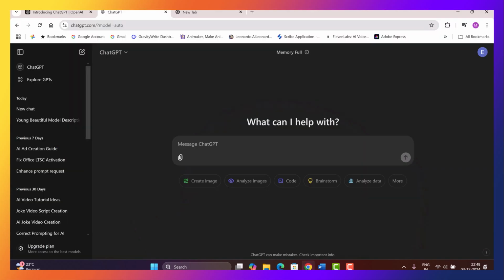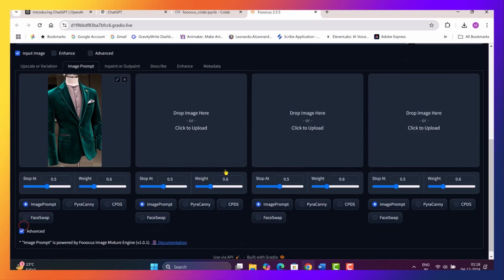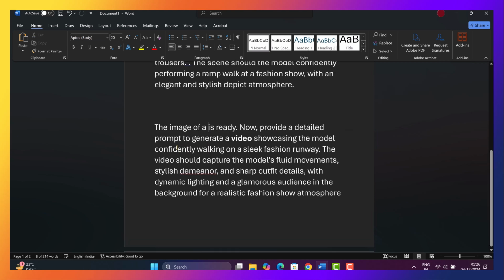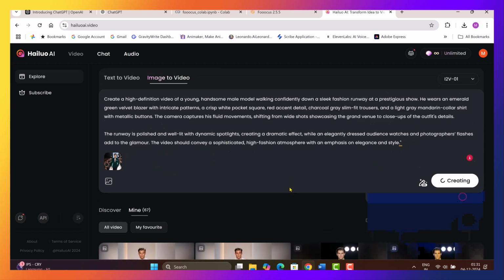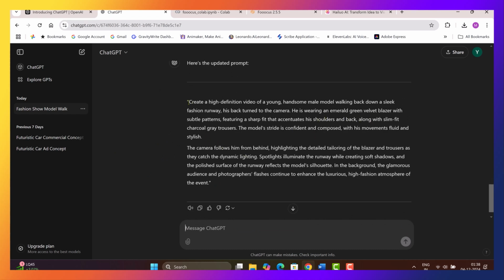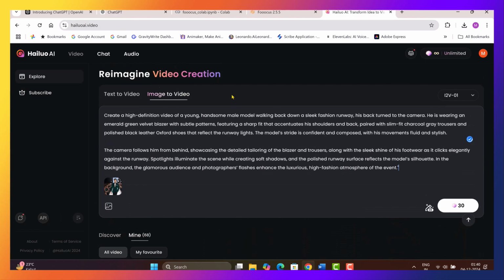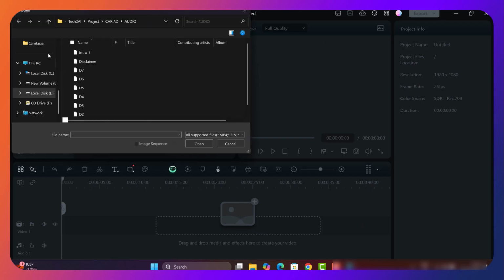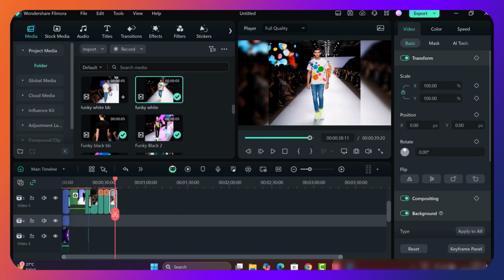The AI Revolution Taking Over Fashion Shows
Turn Static Images into Fashion Show Videos with AI Tools | Step-by-Step Guide 2024 | AI-Powered Ramp Walk Tutorial

Transform your fashion game with cutting-edge AI tools! In this tutorial, I'll show you how to convert static images of your designer outfits into stunning fashion show videos. Whether you're a fashion entrepreneur, content creator, or digital store owner, this step-by-step guide will help you showcase your designs in a way that captivates your audience.

What You'll Learn:

Generate realistic models wearing your designs
Create dynamic ramp walk videos with AI
Enhance your visuals with music and editing
This guide is beginner-friendly and uses free AI tools to achieve professional results. Watch now to bring your designs to life!

Prompt to generate image: Analyse the given image and provide a detailed prompt showcasing a young, handsome male model wearing the cloths in the image, paired with suitable trousers.  The scene should the model confidently performing a ramp walk at a fashion show, with an elegant and stylish depict atmosphere.

Prompt to generate image to Video : The image is ready. Now, provide a detailed prompt to generate a video showcasing the model confidently walking on a sleek fashion runway. The video should capture the model's fluid movements, stylish demeanor, and sharp outfit details, with dynamic lighting and a glamorous audience in the background for a realistic fashion show atmosphere.

Direct Prompt to make the Model turn back and walk:
Create a video of a young, handsome male model confidently walking down a fashion runway, showing his back to the camera. The video should begin with a wide-angle shot of the runway, fully capturing the stage and its elegant lighting. The model starts walking from the far end of the runway, with his back to the camera, and the video smoothly follows his movements.

The camera begins with a stationary shot, capturing the model at the far end of the stage as he starts walking. As he moves closer, the camera gradually zooms in, focusing on the back of the blazer, highlighting its sharp tailoring and sleek fit. The transition is smooth, with no glitches, maintaining a steady and cinematic flow.

The lighting dynamically follows the model, softly illuminating the blazer and trousers, while the audience and the runway's edges remain blurred to keep the focus on him. As the model reaches the middle of the runway, the camera briefly switches to a low-angle shot, emphasizing his confident stride and the way the blazer flows naturally with his movement.

The video ends with a slow fade-out as the model continues walking toward the front edge of the runway, leaving the audience in awe of the sophisticated design and style."

Share your creations in the comments below-I'd love to see them!

AI tools for video creation, Text-to-image generation, AI for small businesses, Best AI tools 2024, Future of AI in fashion, AI video generation explained, How to use ChatGPT for creativity, Fashion and Design, Digital fashion marketing, Innovative fashion ideas, Virtual runway design, Fashion content creation tips, How to promote designer outfits, Video Creation and Editing, Beginner-friendly video editing tips, Create professional videos with AI, AI-powered video editing, How to make a promo video, Free tools for video creation, Business and Marketing, How to market your brand online, E-commerce marketing strategies, Digital branding with AI, Promote your business with videos, Fashion store marketing ideas, YouTube and SEO, Increase YouTube views with AI, Trending YouTube ideas 2024, Video marketing strategies for beginners, How to grow your channel fast, Best video ideas for YouTube growth, Engagement and Inspiration, Creative ways to showcase products, AI tutorials for beginners, Inspirational video ideas, Creative ways to use technology, How to stand out online